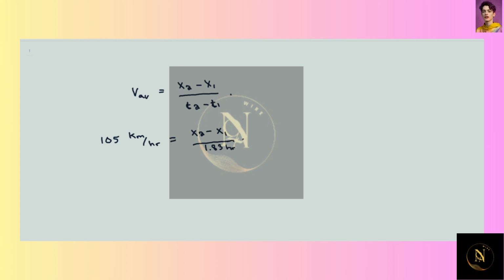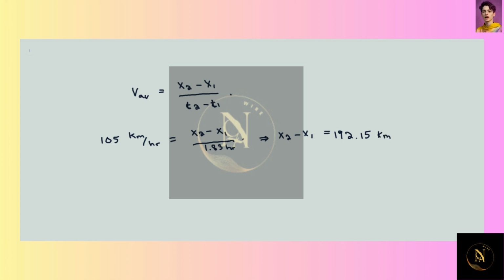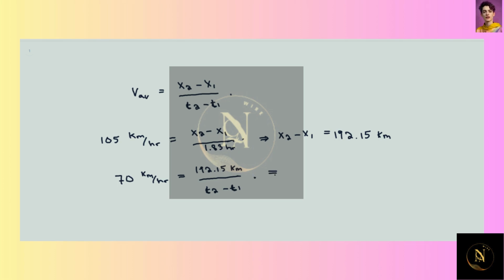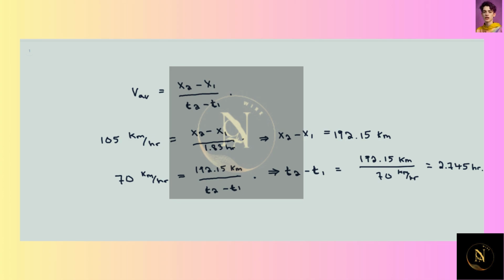You normally drive on the freeway between San Diego and Los Angeles at an average speed of 105 kmh 6